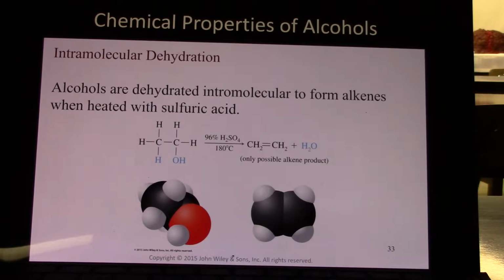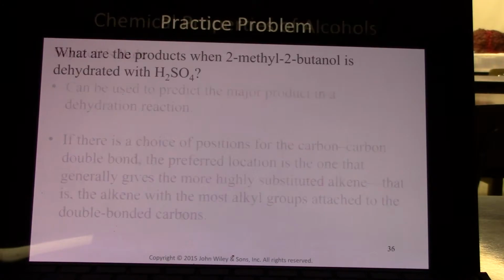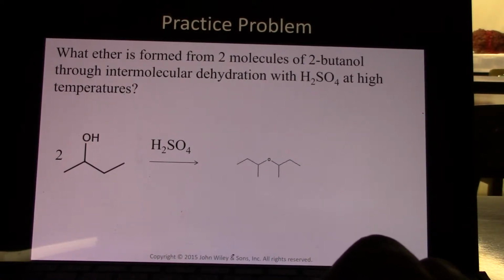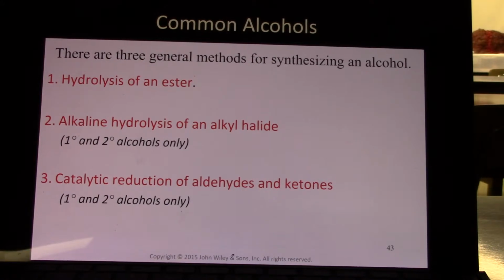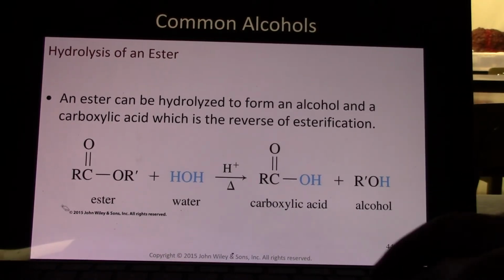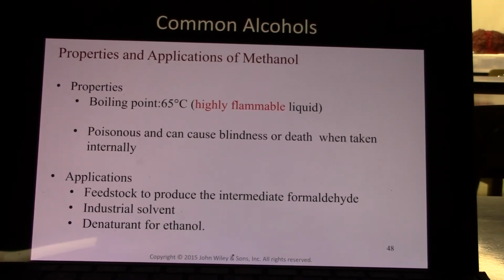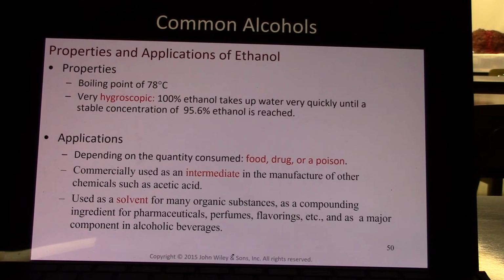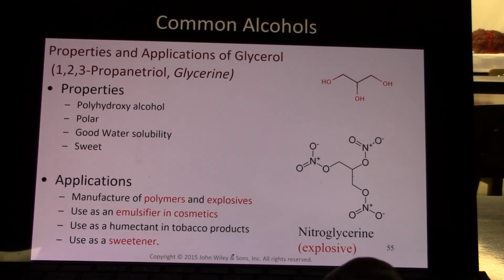Chapter 22 Part 2